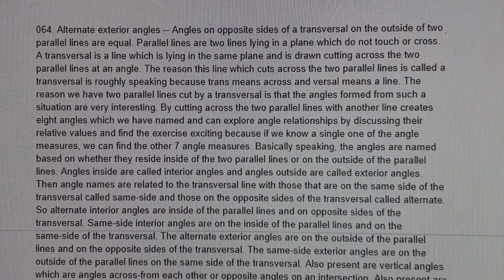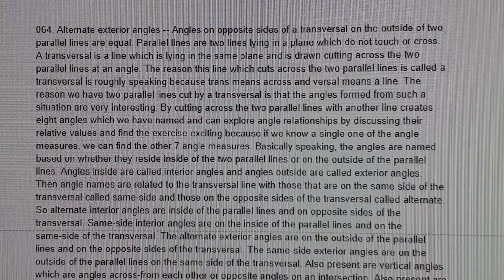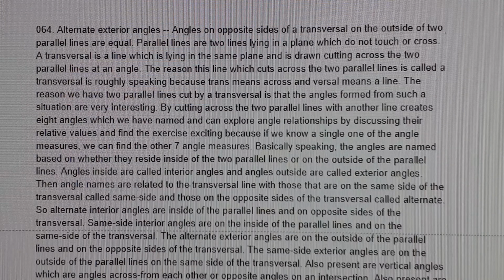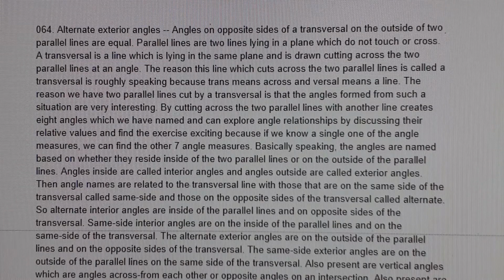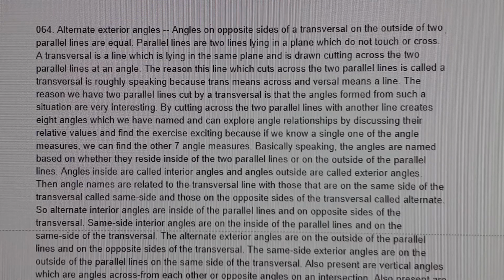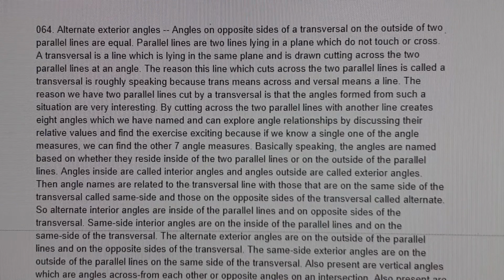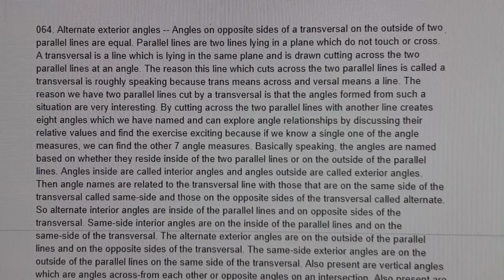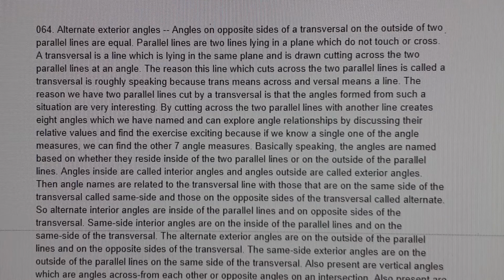CreatorMath.com Geometry Vocabulary 064. Alternate exterior angles -- Angles on opposite sides of a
Angles on opposite sides of a transversal on the outside of two parallel lines are equal
Angles on opposite sides of a transversal inside two parallel lines are equal
Angles on the same side of a transversal inside two parallel lines sum to 180 degrees
Angles on the same side of the transversal on the outside of two parallel lines sum to 180 degrees

Good luck!